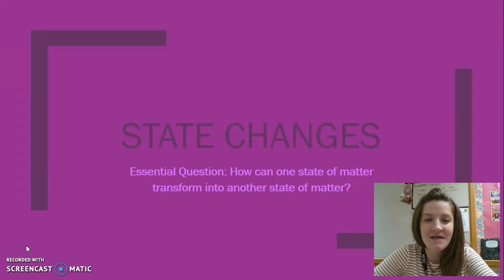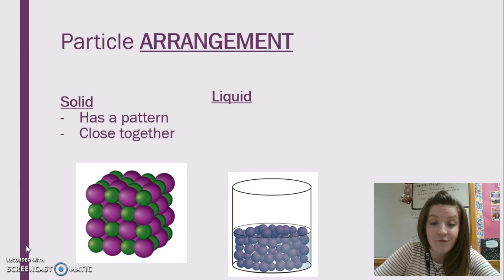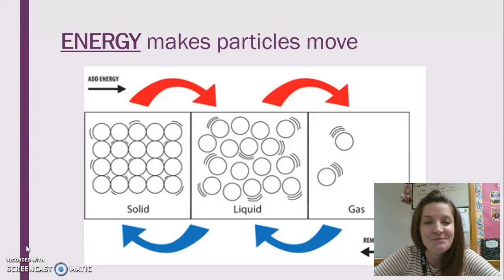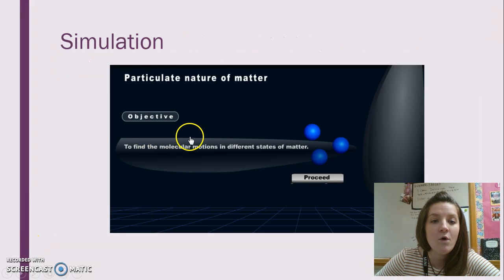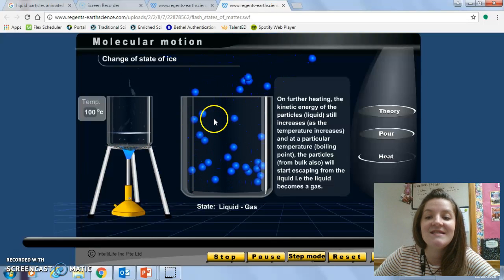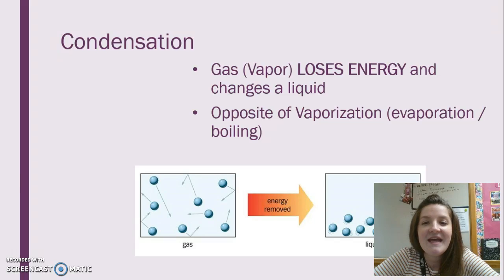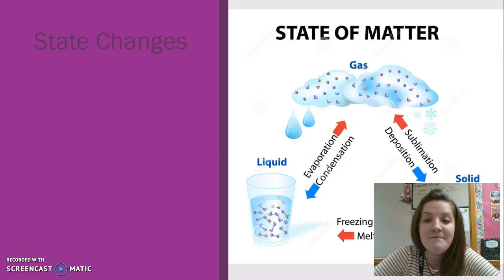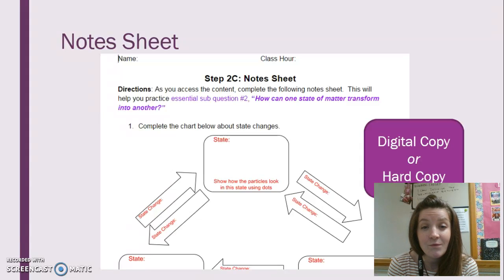State Changes Screencast Lecture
A SVMS 8th grade science teacher leads you through the material; most direct access.  This screencast lecture addresses the essential question, "How can one state of matter transform into another state of matter?"